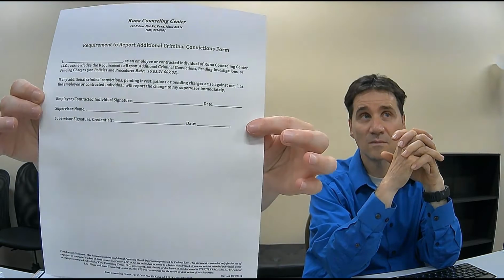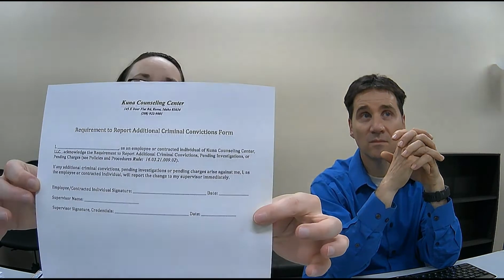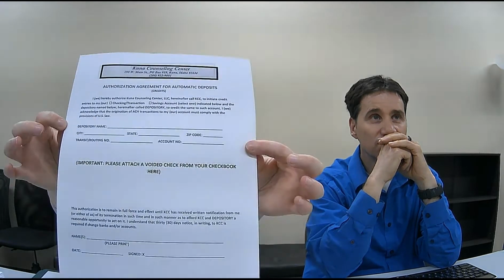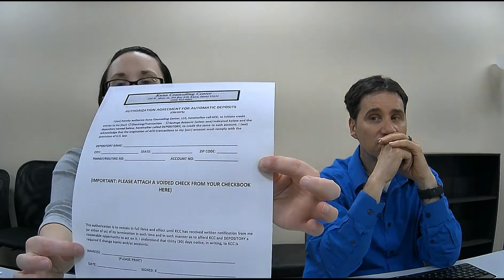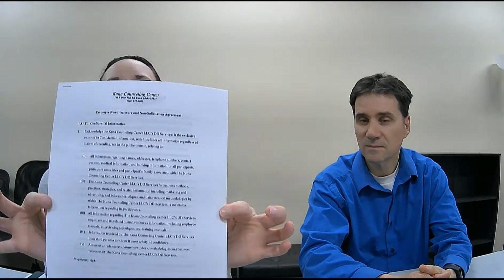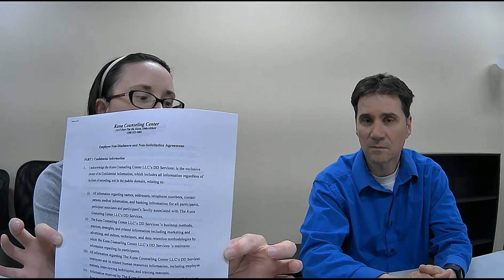DD Initial Paperwork Instructions and Welcome